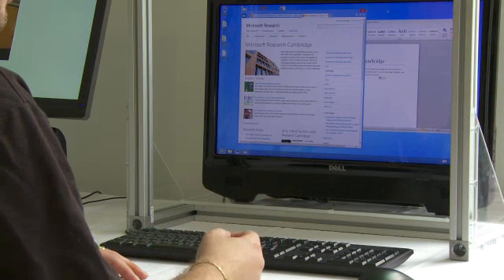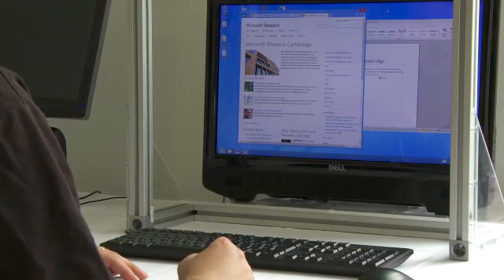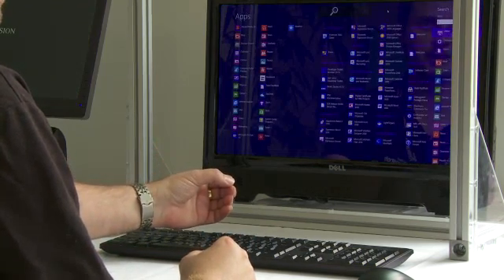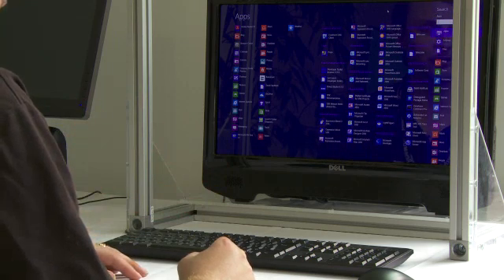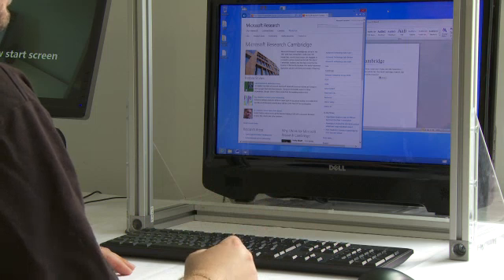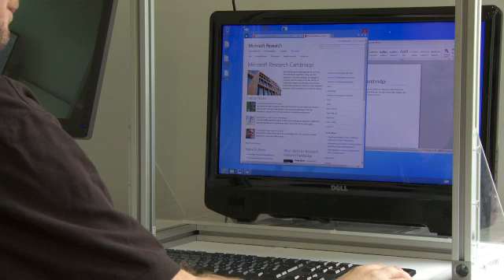Freehand Gesture at the Desktop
New sensors and algorithm are opening new and richer ways of interacting with a computer: more empowering, less effortful and more seamless than ever.